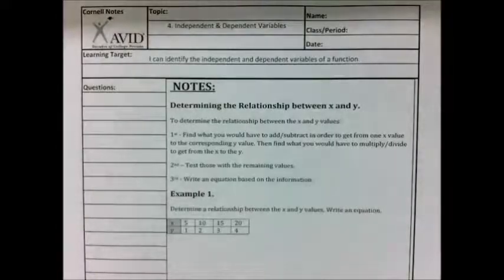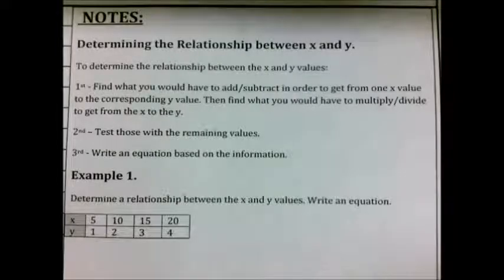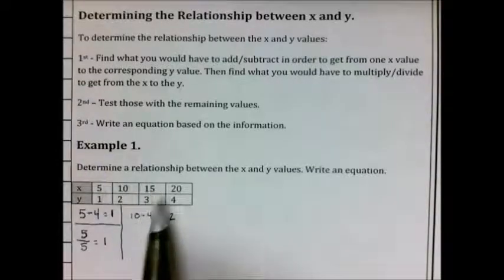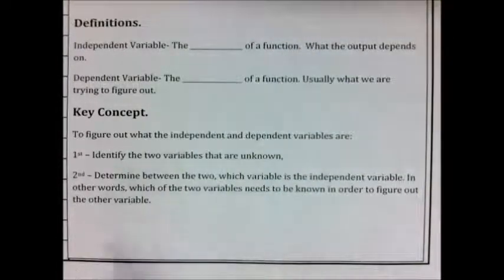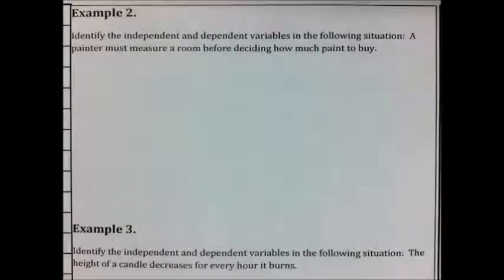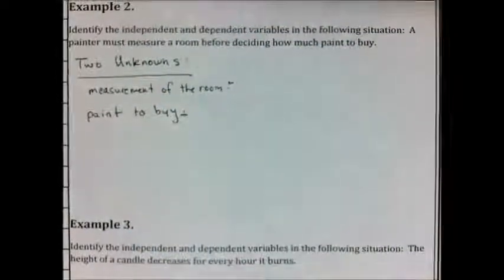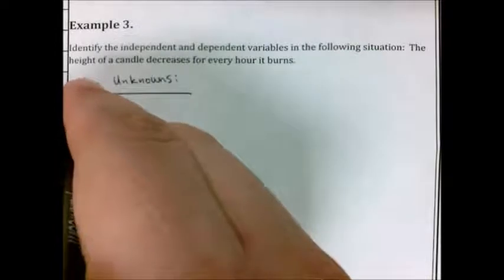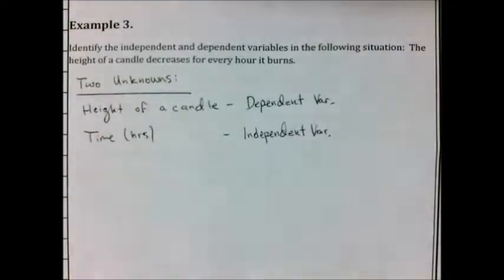4. Independent & Dependent Variables